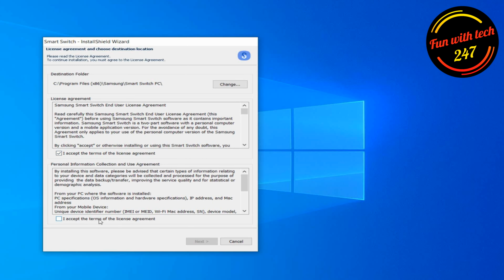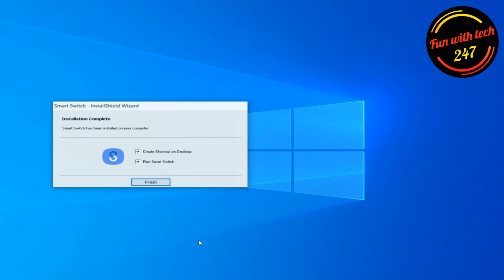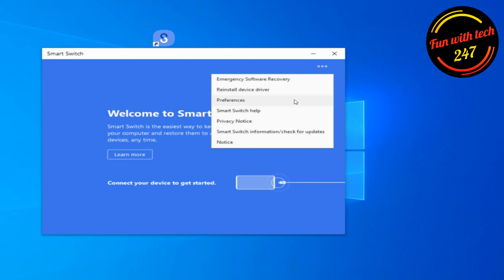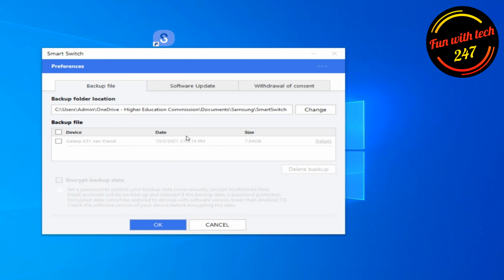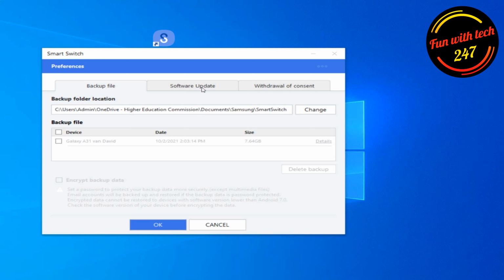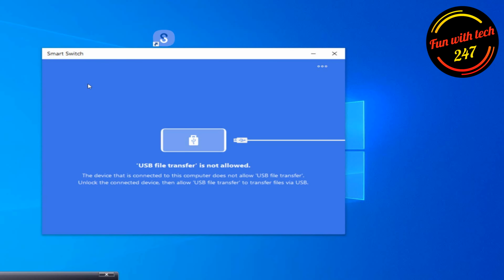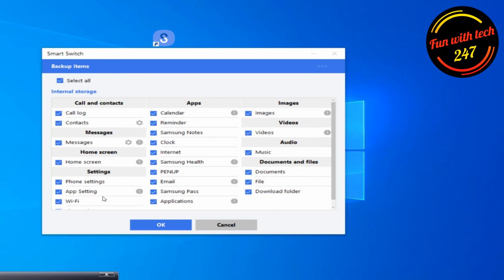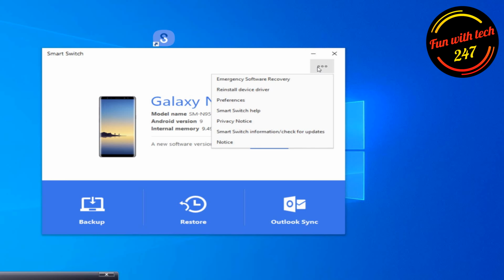Best Software to Back Up and Restore Your Samsung Phone | What is Smart Switch ?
01. iOS 15.1 unable to verify update error on iPhone, iPad  fix stuck on ota update

05. How to create new apple id/ iCloud Account on old iPhone/ iPad | Could not create account on iOS 10

06. Could Not Create Account Your Account Cannot Be Created at this time iOS 10 Devices

07. iPad forgot passcode fix | iPad disabled fix | how to remove forgotten screen passcode iPad
iPad forgot passcode fix | iPad disabled fix | how to remove forgotten screen passcode iPad

08. Quick and Easiest way to make checkra1n bootable USB | Bootable USB of checkra1n | No Rufus | No ISO

09. iPhone/ iPad stuck on apple logo Fix | How to restore Apple device in recovery mode with iTunes

10. Could Not Create Account | your account can not be created at this time | iPad error on iOS 12

What is Smart Switch?
Seamless and worry-free, Smart Switch makes it supremely easy to transfer photos, files and important data from your old mobile devices to your Galaxy S and Note series. Even if your old phone is not a Galaxy device, transferring data to a new Galaxy phone via USB Cable, Wi-Fi or computer is done in a flash.

When transferring via Wi-Fi, you need to download the Smart Switch app, and when connecting via USB Cable, you only need the USB connector included with new Galaxy phones. From contact info to messages, from your photos and videos to your music library, your calendar events to your favorite apps, and even your mobile setting preferences, with Smart Switch, you can pick up exactly where you last left off.

Smart Switch is available on Galaxy S20, S20+, S20 Ultra, Z Flip, Note10, Note10+, S10e, S10, S10+, Fold, Galaxy Note9, S9, S9+, Note8, S8, S8+, S7, and S7 edge.

Discover more about Galaxy for yourself.